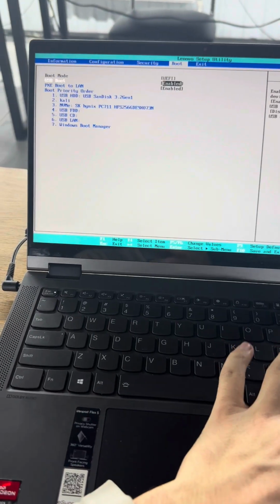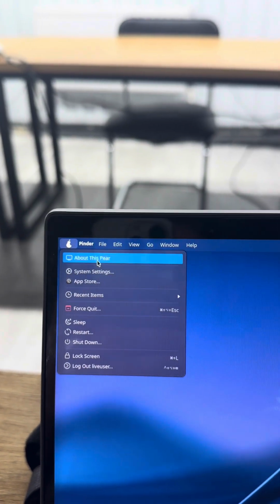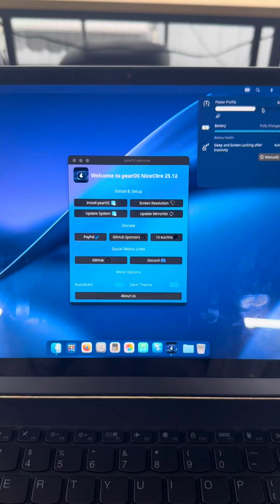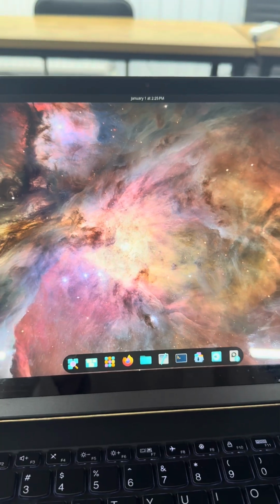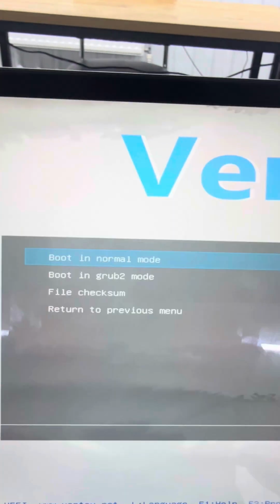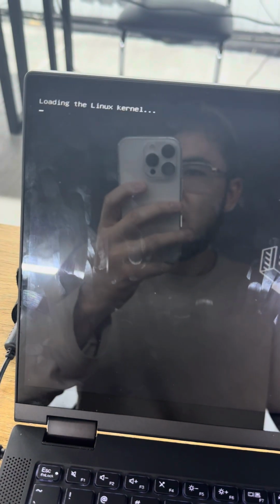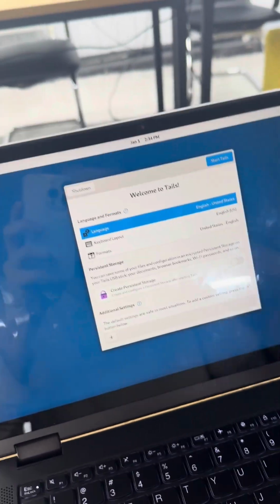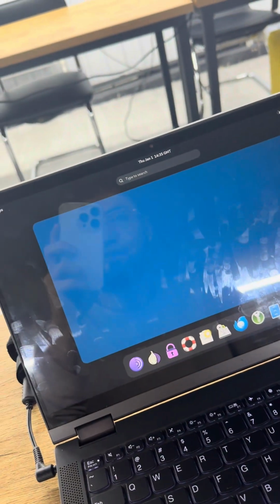76/365: trying different linux distros